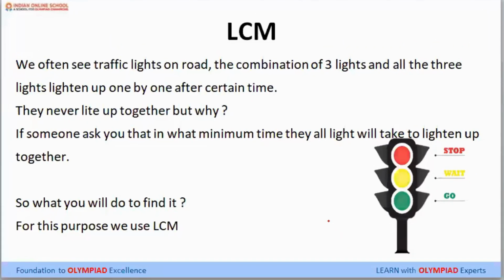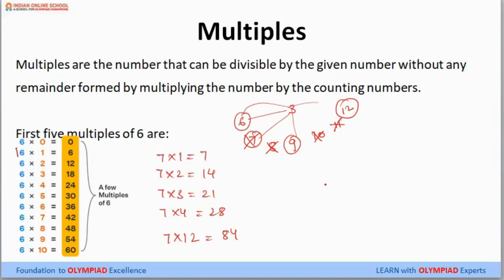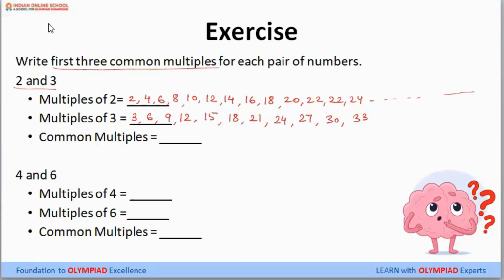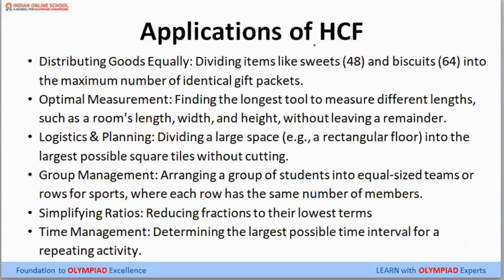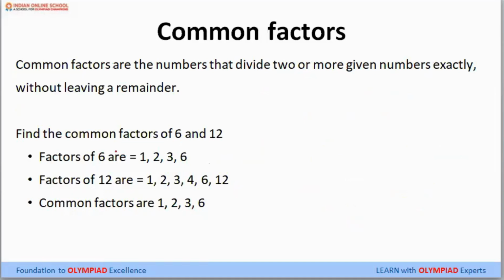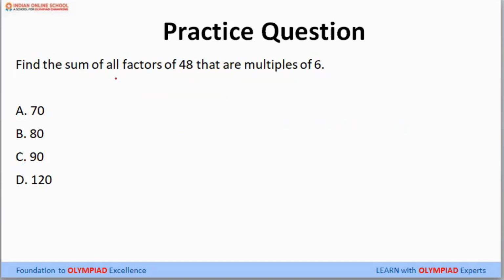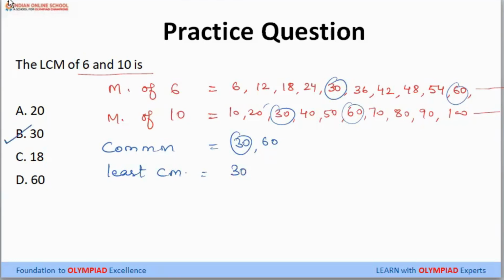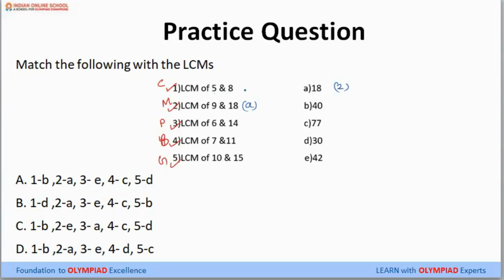➗ Grade 4 Math Olympiad Demo (LCM & HCF) | Admissions Open 2026–27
Watch our Grade 4 Math Olympiad Demo Session and see how we help students develop:

✨ Logical & Analytical Thinking
✨ Problem-Solving Skills
✨ Confidence in Solving Olympiad-Level Questions

At Indian Online School, we focus on building strong mathematical foundations through live interactive classes, structured worksheets, and application-based learning.

🚀 New Academic Year Admissions Now Open!

📘 Grade 4 Math Olympiad Foundation Program
💻 Live Online Interactive Classes
🏆 Preparation for National & International Olympiads